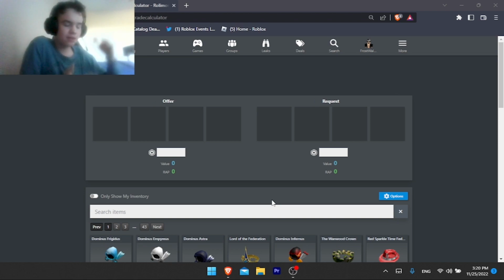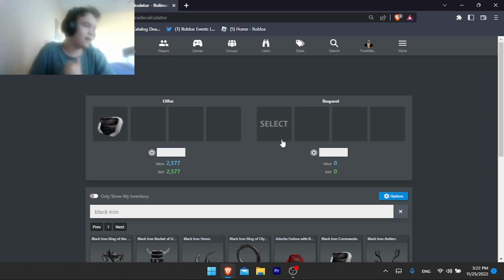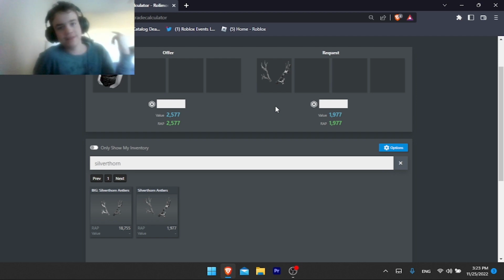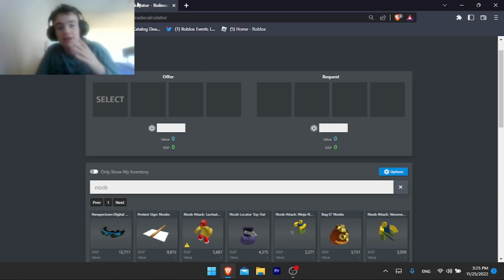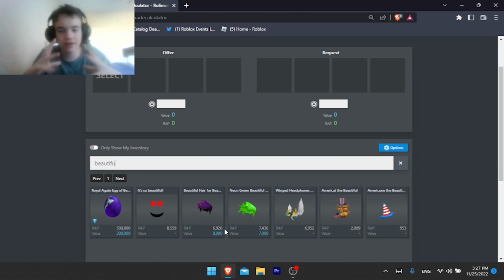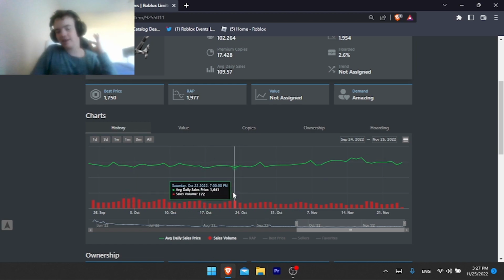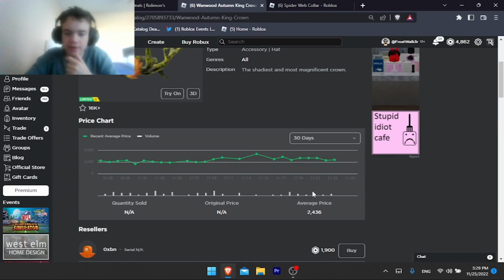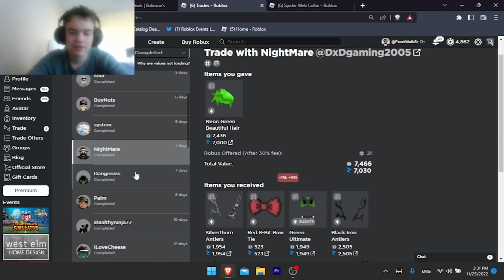1,000 TO 10,000 TRADING VALUE GUIDE! How to make your first 10k on trading in Roblox!